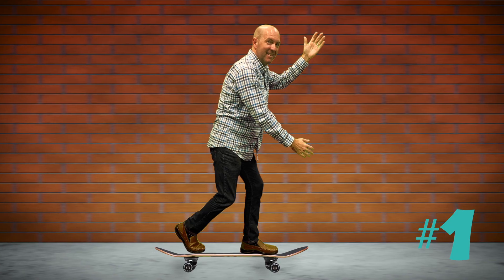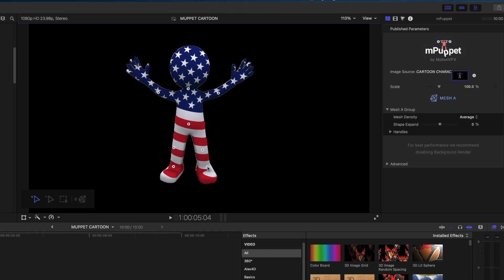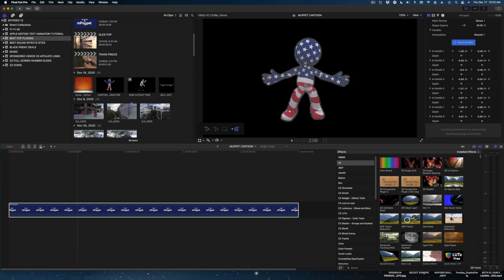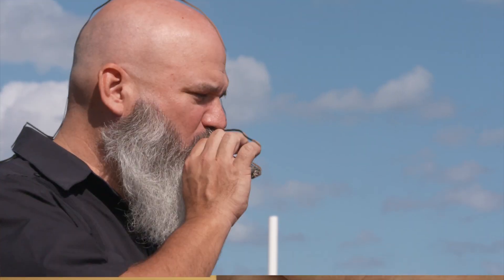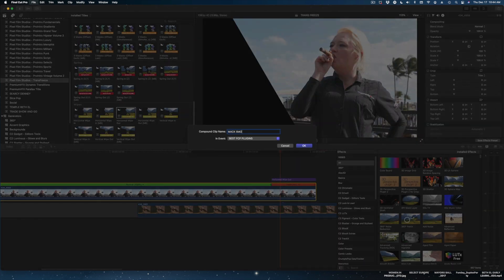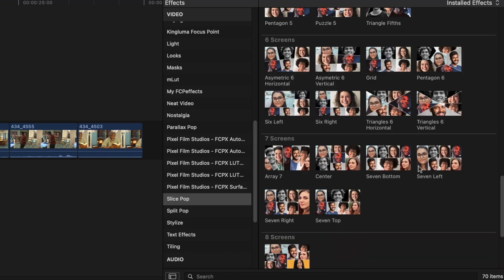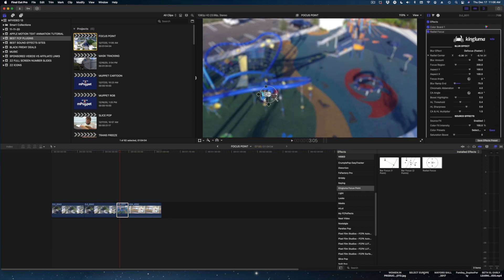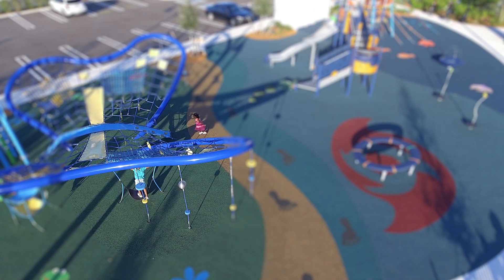Best FCP Plugins 2021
Check out my 5 favorite plugins for Final Cut Pro in 2021!  I chose these FCP plugins because they are on trend for what's hot in video editing.  Which is your favorite?  Links to Each of them below the Chapters!

00:00 Introduction
00:18 Intro to mPuppet
00:29 How to use mPuppet
02:15 Why I like mPuppet (mPuppet Review)
03:32 Intro to TransFreeze
04:12 How to use TransFreeze
06:30 Intro to Slice Pop
07:07 How to Use Slice Pop
10:20 Why I like Slice Pop (Slice Pop Review
10:53 Intro to Focus Point
11:38 Hot to Use Focus Point
14:09 What I like about Focus Point (Focus Point Review)
14:35 Intro to Title Mega Pack
15:09 How to Use Title Mega Pack
16:59 What I like about Title Mega Pack (Title Mega Pack Review)